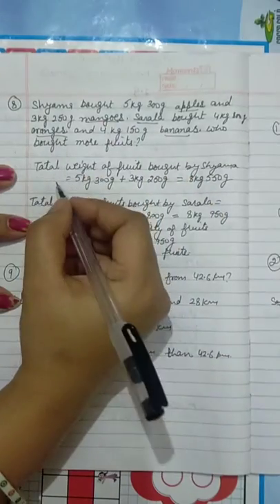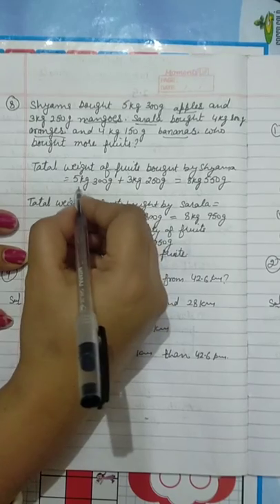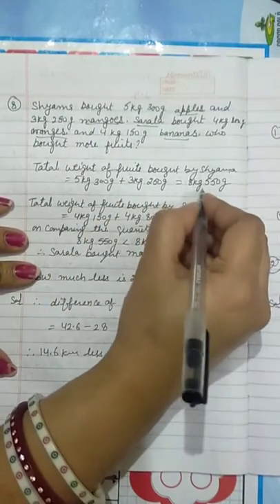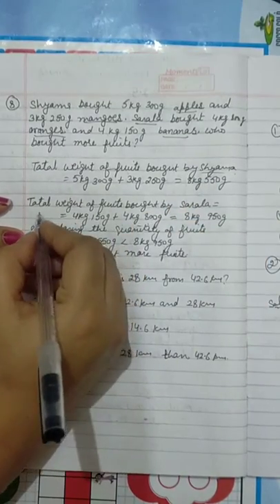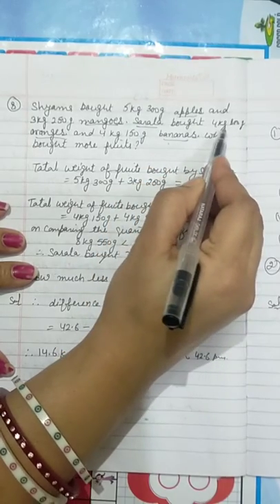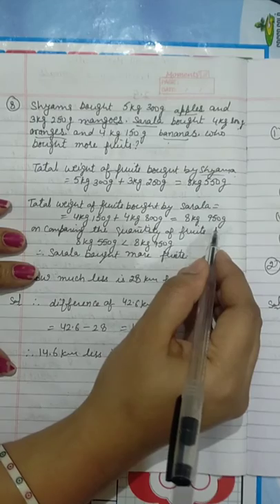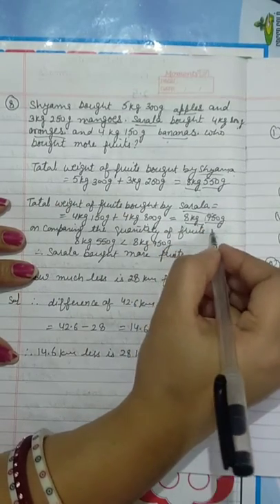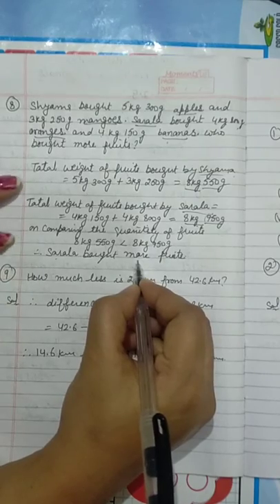NCERT Class-7 Maths Ch-2 Fractions and Decimals Ex-2.5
Class-7 Maths Ch-2 Explanation of Q6 to Q9 Ex-2.5